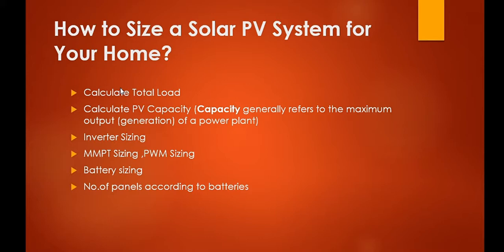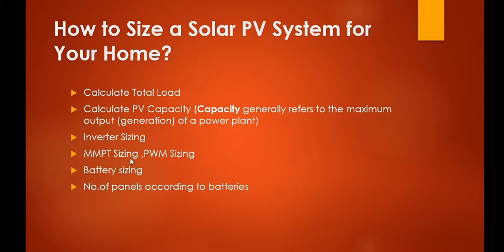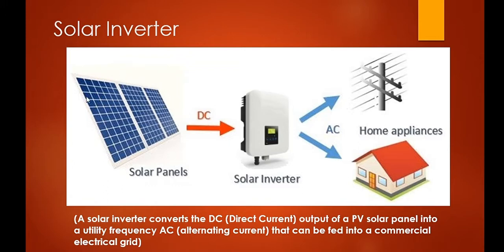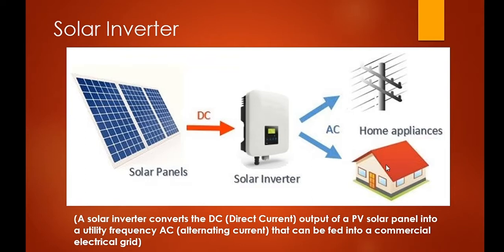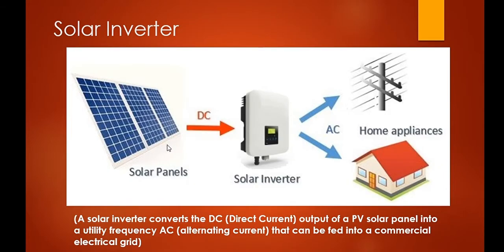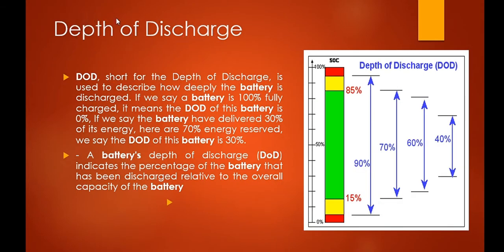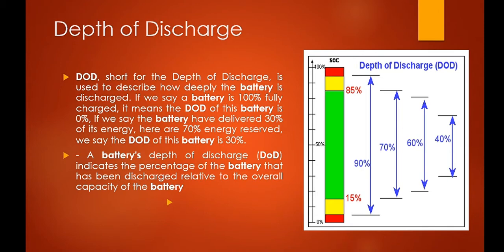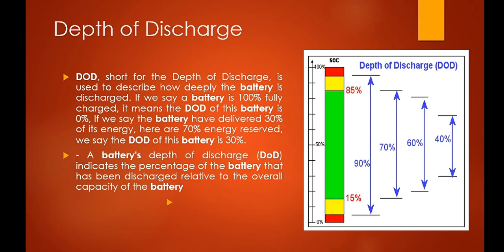What is the right Photovoltaic (PV) Solar System and its Components for your Home (2025)?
Peak Power in a Solar Panel Installation with Immersed Pump:c